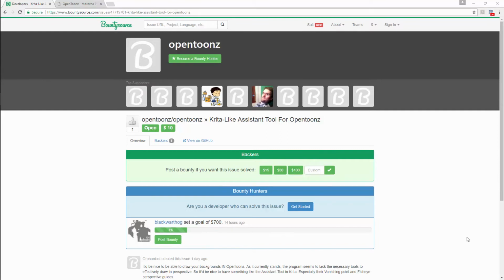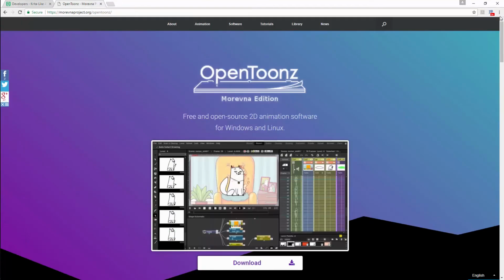Bounty: Perspective Tools.